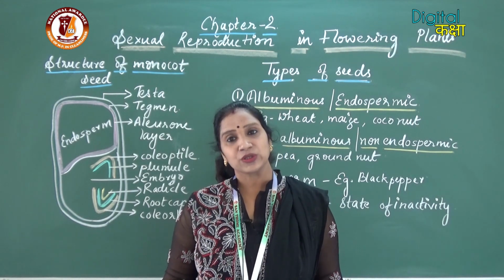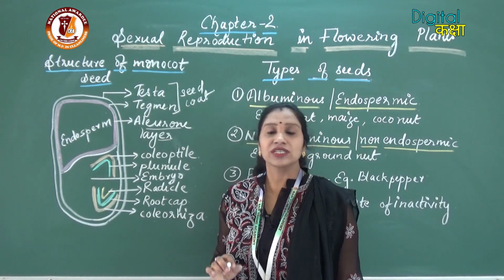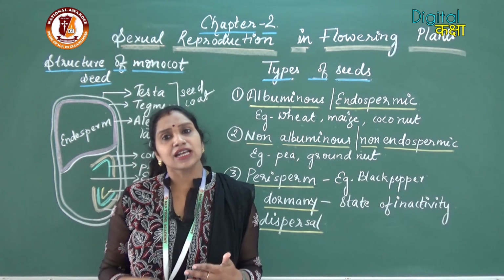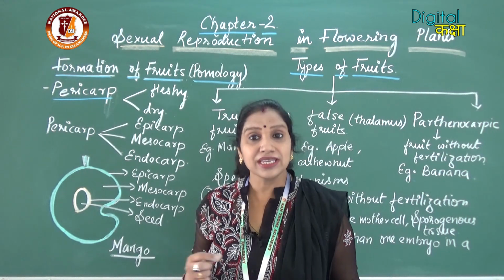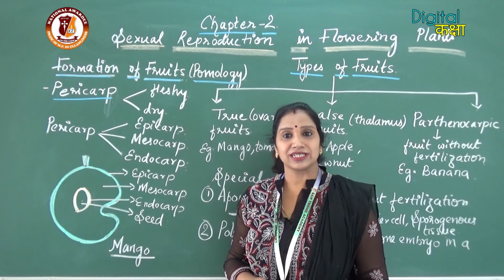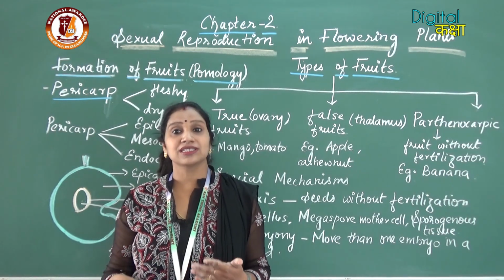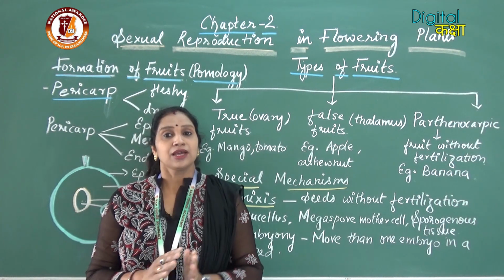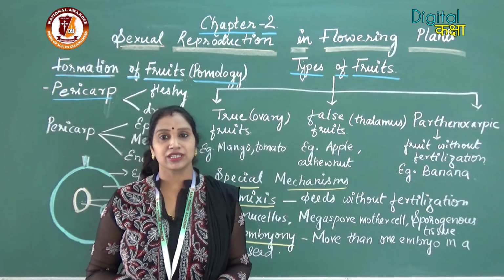STA Digital Kaksha | 12th | Biology | Sexual Reproduction in Flowering Plants | Part - 8